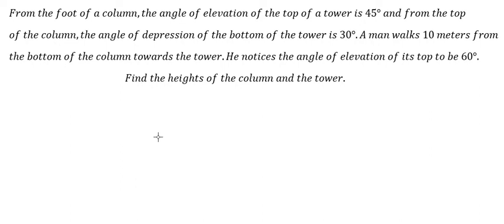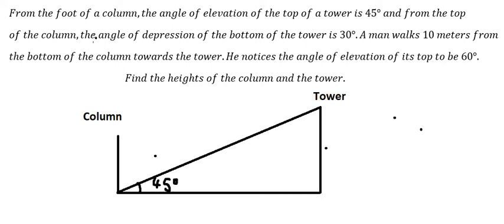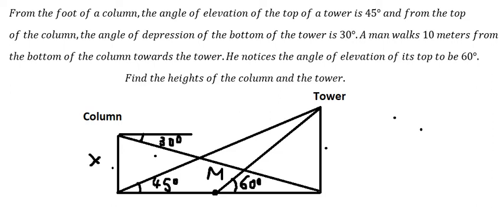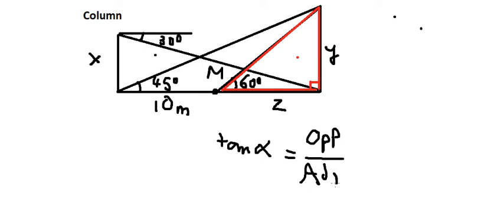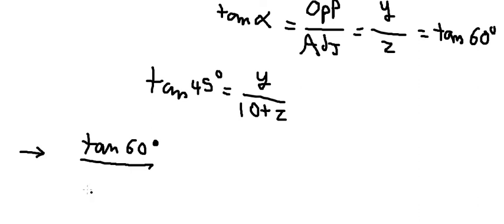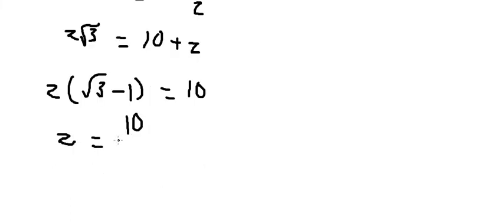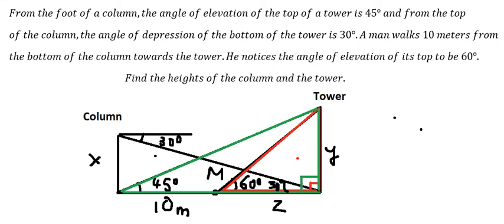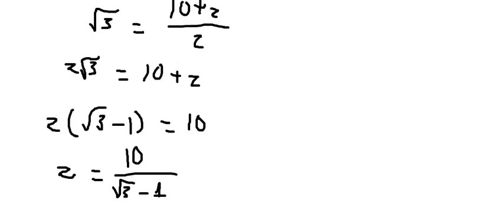Trigonometry Help: From the foot of a column,the angle of elevation of the top of a tower is 45° and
Full question:

From the foot of a column,the angle of elevation of the top of a tower is 45° and from the top of the column,the angle of depression of the bottom of the tower is 30°.A man walks 10 meters from the bottom of the column towards the tower.He notices the angle of elevation of its top to be 60°. Find the heights of the column and the tower.